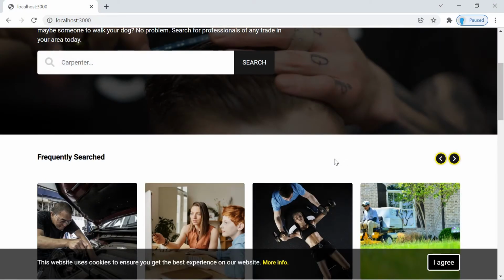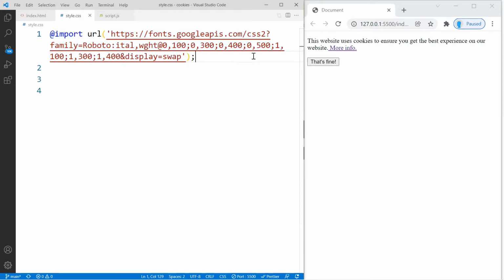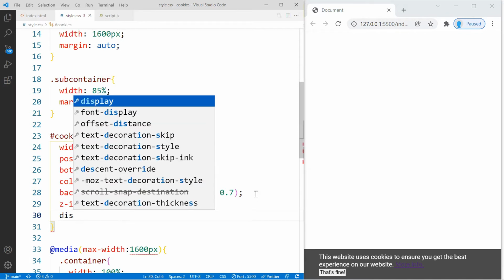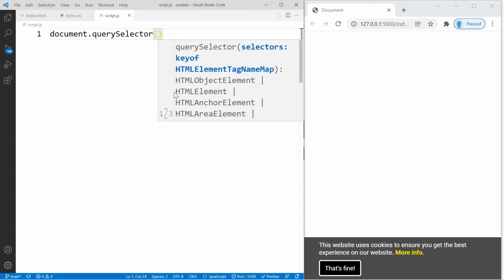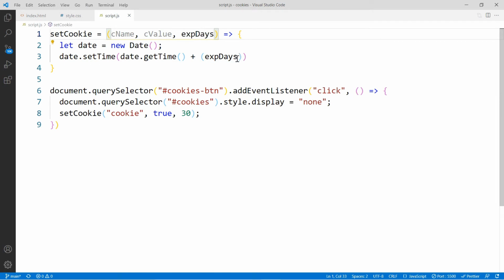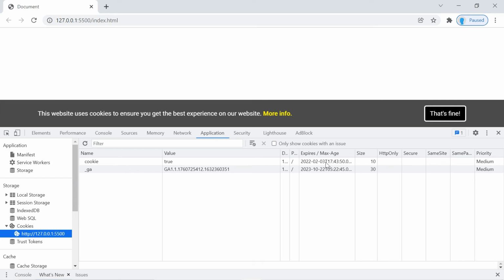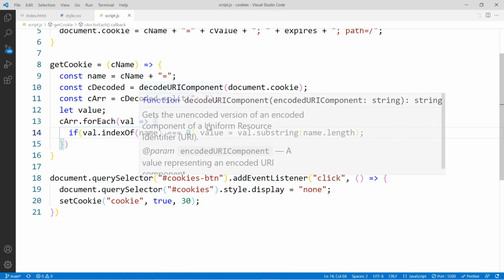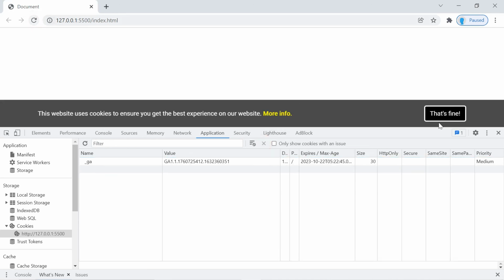HTML, CSS & JavaScript - How to Create a Cookie Consent Message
In this video, we'll show you how to create a cookie consent message and a cookie with an expiration date so the message does not show up every time the user visits the website.